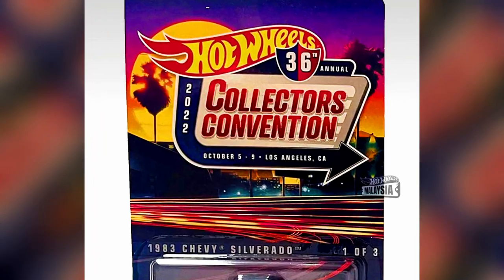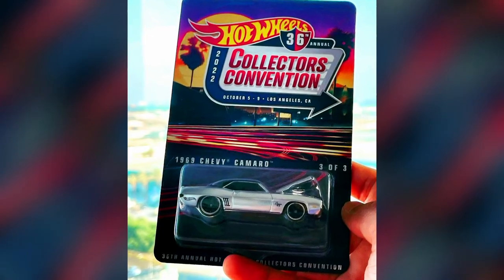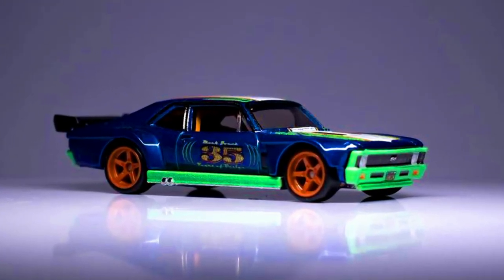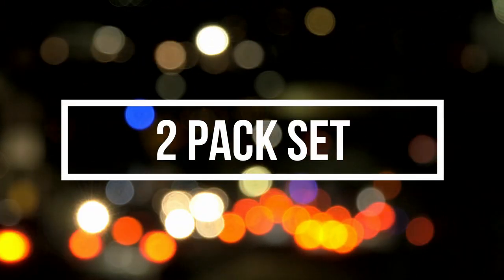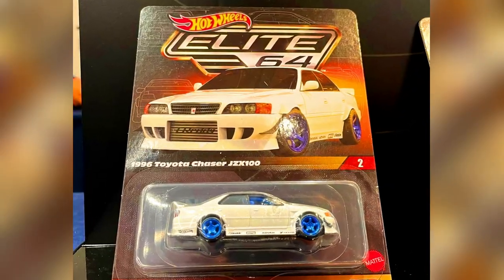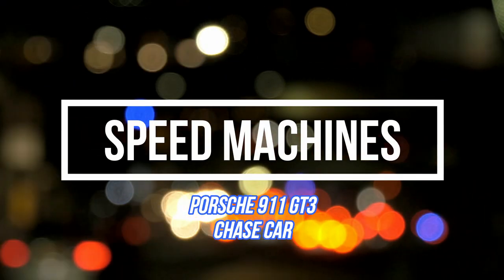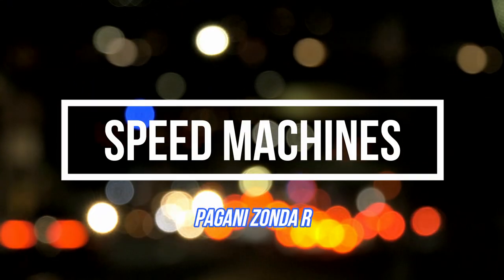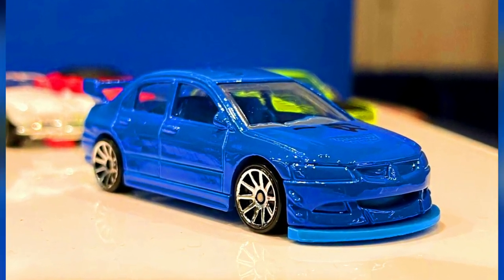Showcase - 2023 Upcoming Cars, Elite 64, Car Culture, Two Pack Set, Team Transport, Mainline & More.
New hotwheels carculture 2 packs soon.
Upcoming HW Elite64 MB 300SL, carded & loose pix
Lancer EVO IX will come in 2023.
& Many More.
Check out the complete video for more info.

Tukzer USB Mic
Dell Monitor